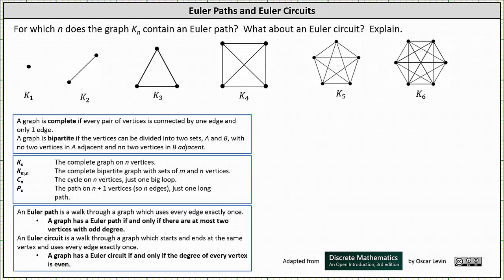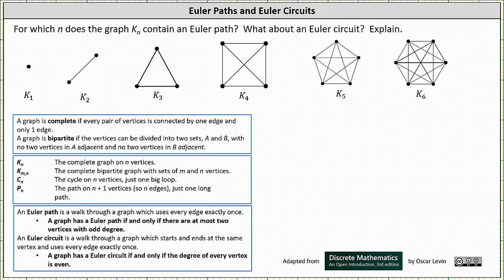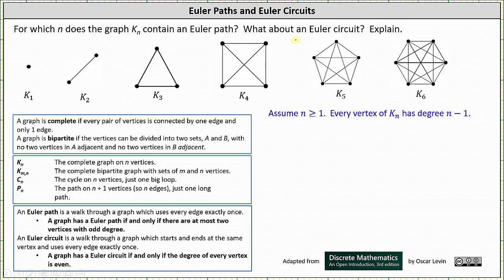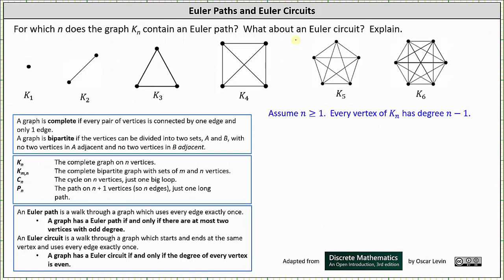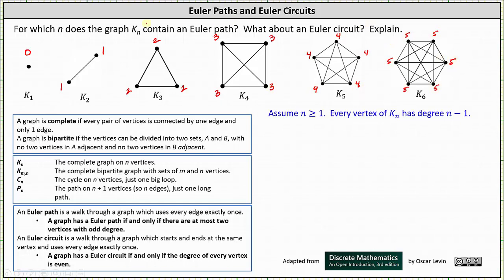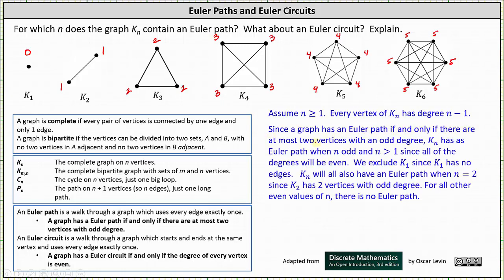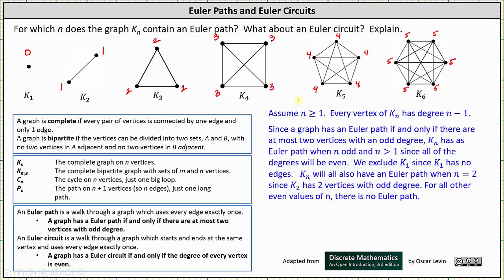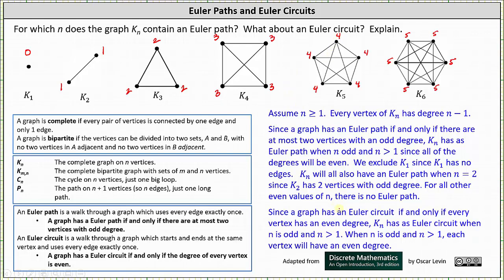For Which Values of n Does K_n have an Euler Path or an Euler Circuit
This video explains how to determine the values of n for which a complete graph has an Euler path or an Euler circuit.